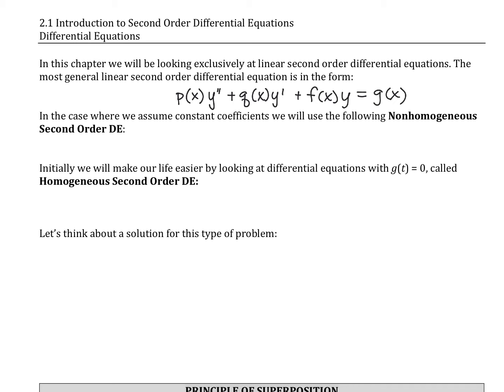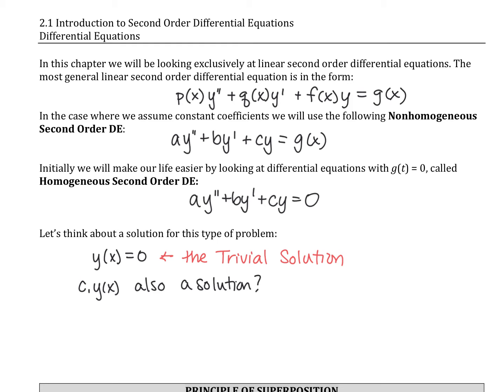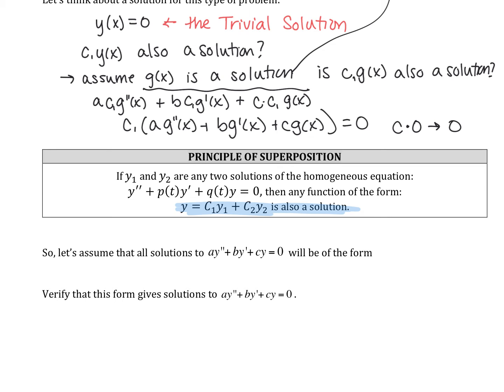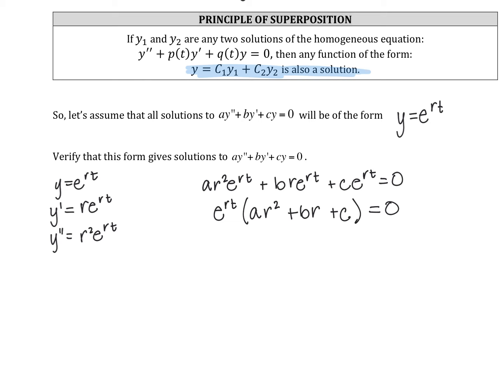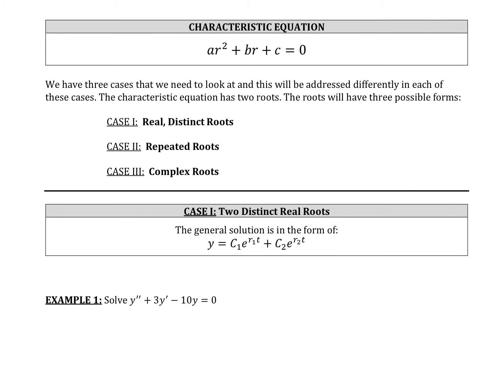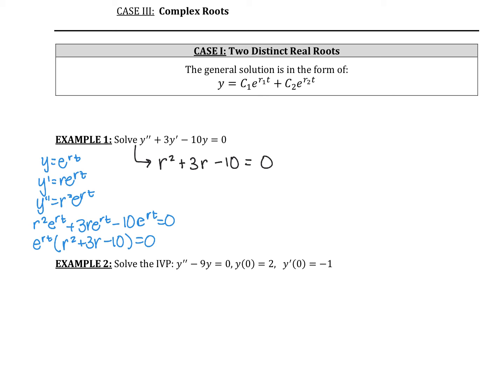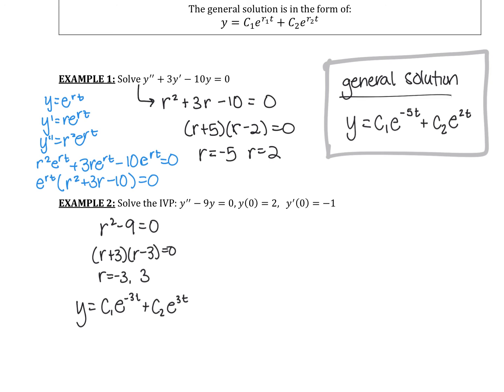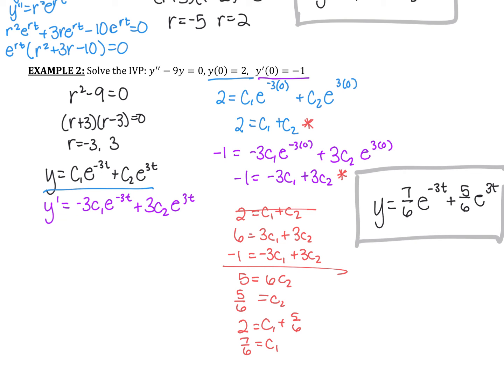2 1 NOTES Intro to 2nd Order DE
Differential Equations-2.1 NOTES-Intro to 2nd Order DE, with real, distinct roots. This was recorded during class.